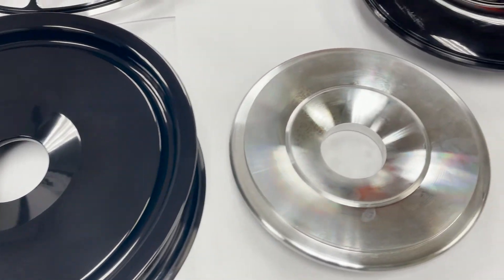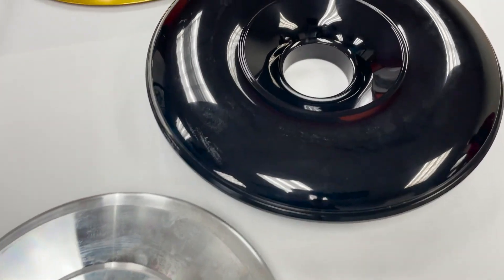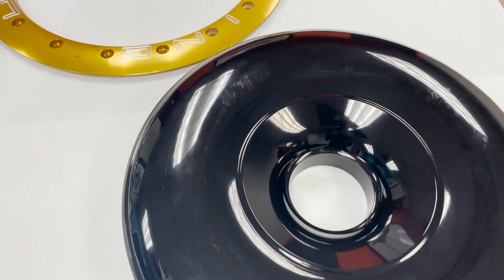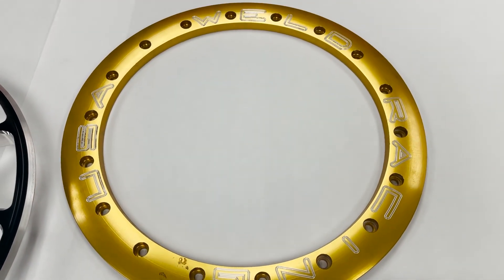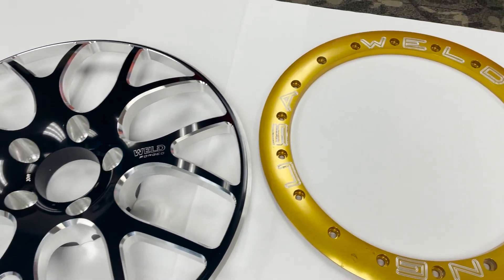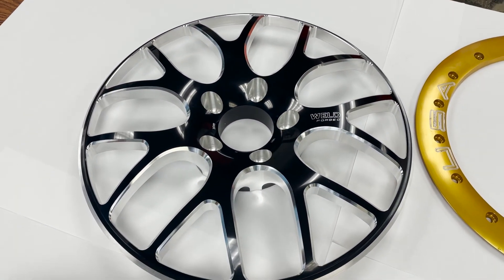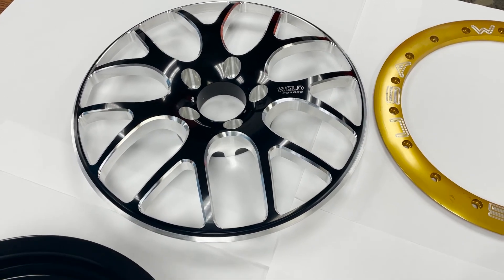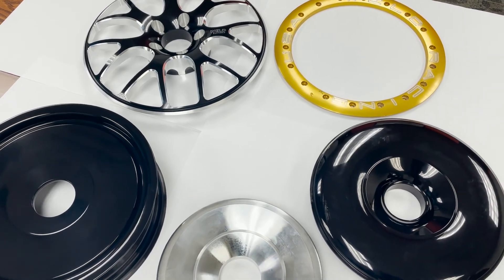LI Advantage - Type II & III Anodizing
Anodizing is the rapid, controlled oxidation of aluminum in which a coating of aluminum oxide is formed on the surface of the aluminum. This aluminum oxide coating protects the aluminum from corrosion and gives the aluminum resistance to abrasion.